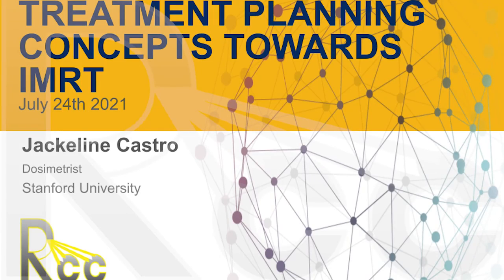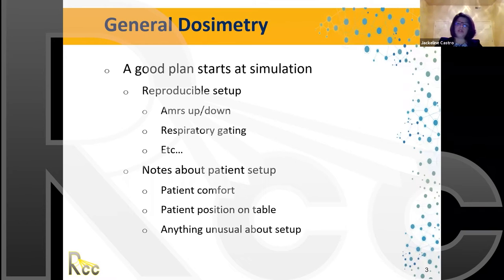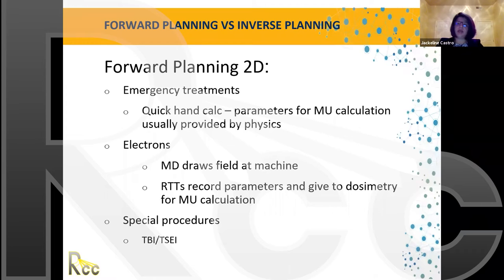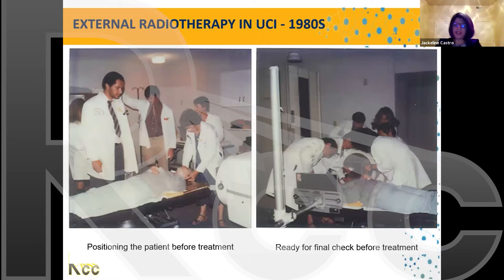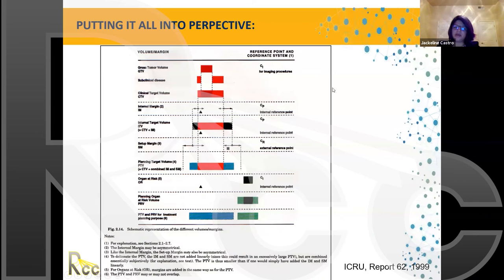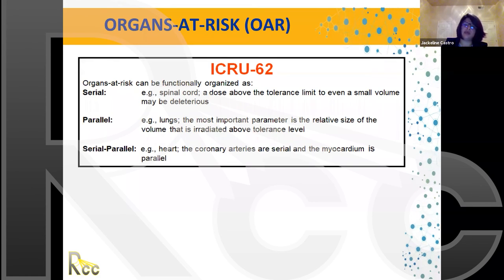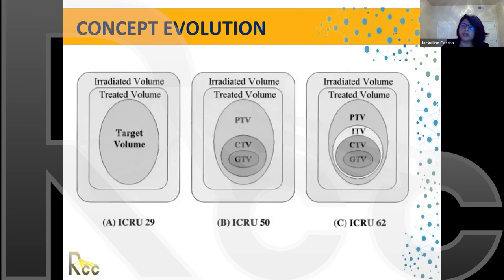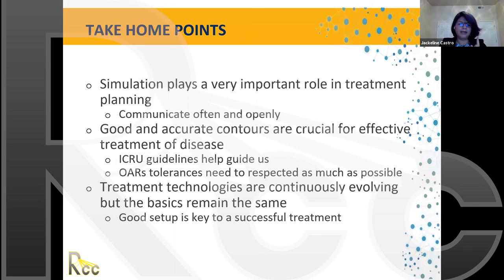Lecture 4 - Treatment Planning Concepts Towards IMRT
Jackeline Castro teaches important Treatment Planning Concepts Towards IMRT in the fourth session of Rayos Contra Cancer's course, "IMRT for Radiation Therapists in Africa."